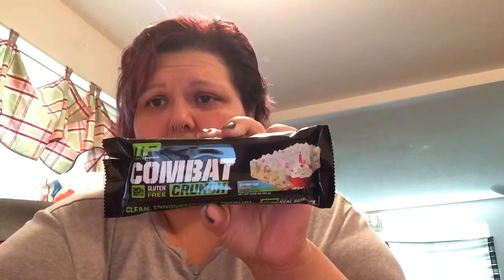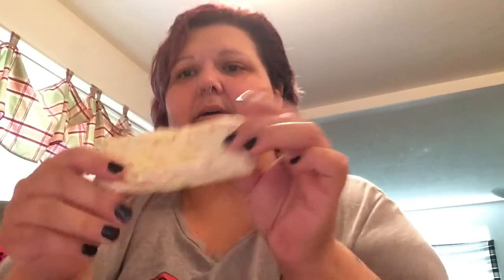Review BIRTHDAY CAKE